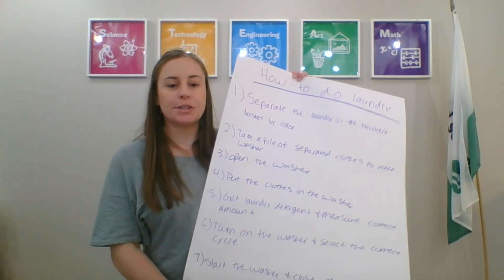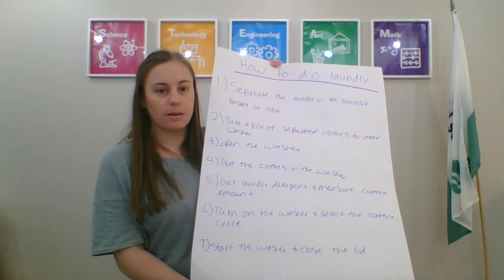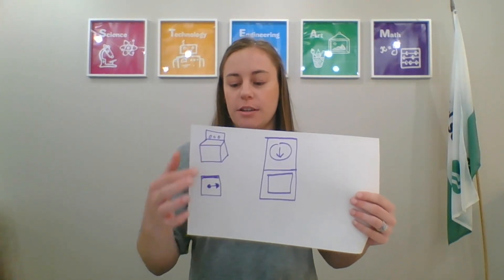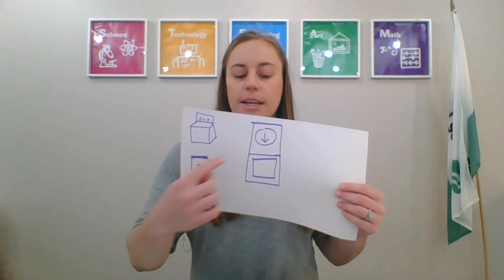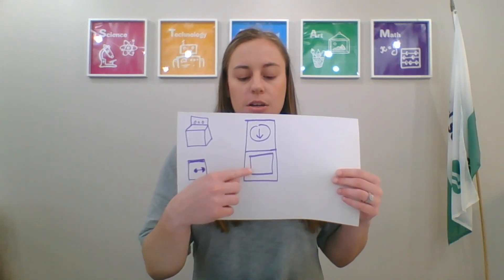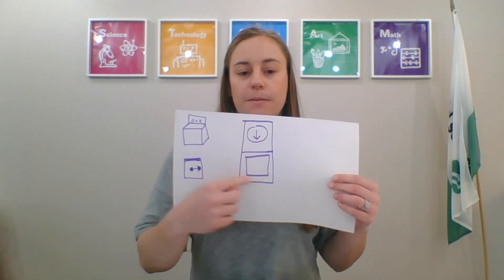Girl Scout Activity Zone: Junior (Grades 4-5) – Think Like a Programmer Journey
Learn about algorithms and innovation. Then create algorithms to teach others something that they’re good at and create a rapid prototype to innovate their process.

Setup: Computers can only do things they’re told to do. So, computer scientists use a special language, called code, to tell computers what to do. They write a list of steps in code that a computer then follows. That list of steps is called an algorithm. You can write or follow an algorithm to complete any type of task.

When people make something new or improve something, that's called innovation. Programmers, inventors, and designers all over are working to build innovative technology, like cars that drive themselves or robots that go deep underwater.

Materials needed:
• 1 blank sheet of paper
• 1 larger poster or sheet of chart paper
• Markers or colored pencils

Activity:
To get started, think of something that you could teach to somebody else in 15 minutes, based on what you're really good at. Maybe you know how to draw a house, make a cootie-catcher, make a smoothie, do a dance move, or shoot a basket.

Once you know what you want to teach others, create an algorithm with three or more steps.

Write a list of the steps, with each step on a new line.

After you write your algorithm, test it by following the steps.

How did you do? Were you able to follow the algorithm? If not, that’s okay! This often happens to computer scientists! In computer science, a problem or error in your code is called a bug. When you find and fix a bug, it's called debugging.

For the last part of the activity, you're going to do something called "rapid prototyping." A prototype is a rough model of your idea or design that you can show to other people. It can be as simple as a drawing, or it can be created with common materials such as cardboard, paper, string, and rubber bands. When you make different prototypes of your idea, you can see what works and what doesn't.

Now, think of the task you just created an algorithm for: how could technology be used to make it easier or more fun?

Create a prototype of your new technology by sketching it on a large sheet of paper.
Remember, this is a rapid prototype! That means you're going to be working fast! That way you can quickly see what works and what doesn't.

Once you’ve sketched your prototype, share it with others and continue to look for ways to make it even better.

Permission for use of Code.org activities is provided by Code.org, a non-profit dedicated to giving every student in every school the opportunity to learn computer science.

Junior Think Like a Programmer Journey: Personal Innovations is adapted from the Junior Think Like a Programmer Journey - Meeting 3, Activity 3.